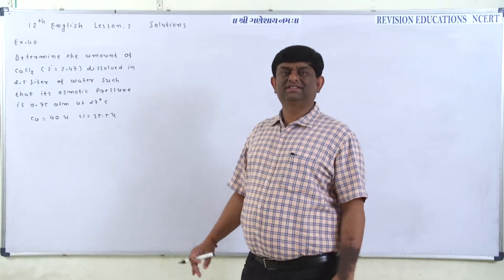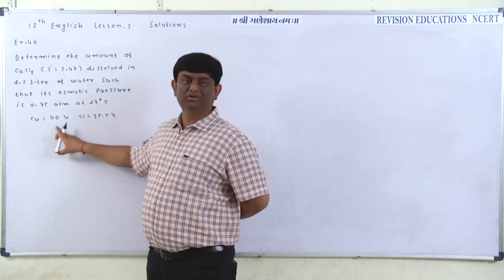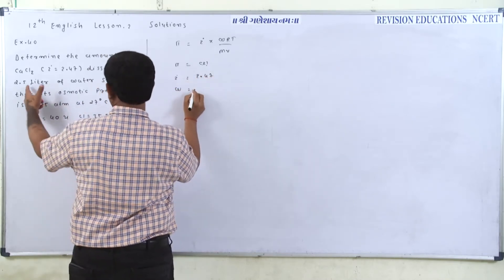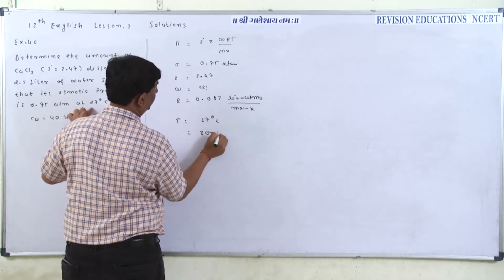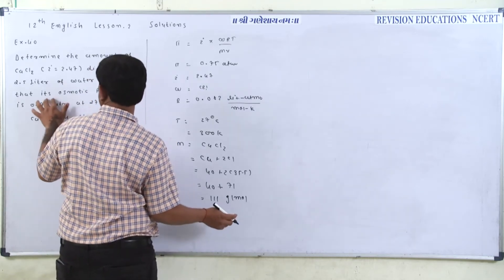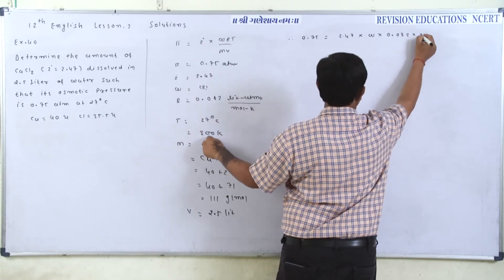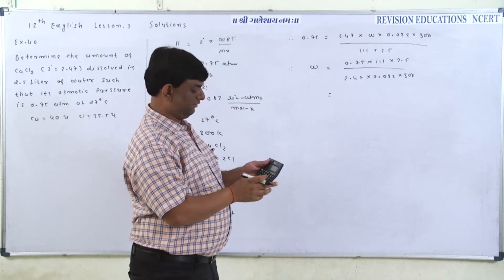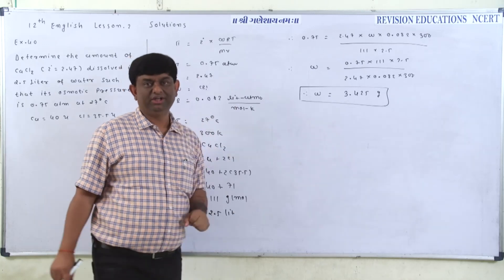Std 12 EM, Chp 2, Chem, EX 40